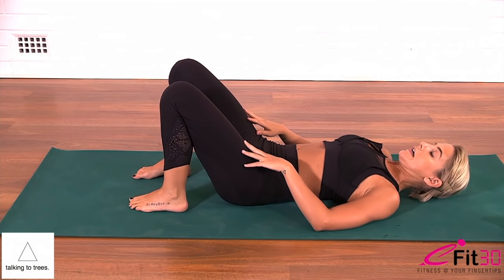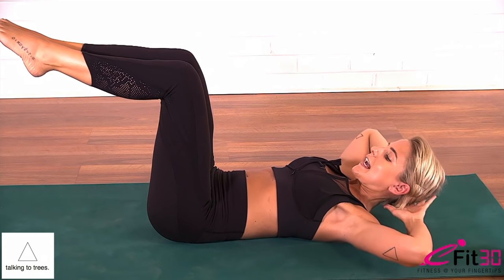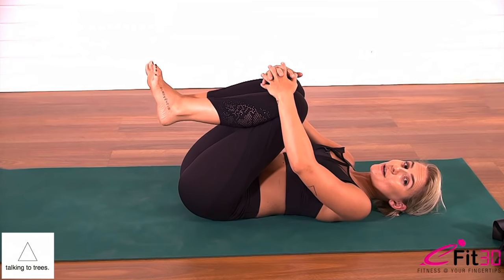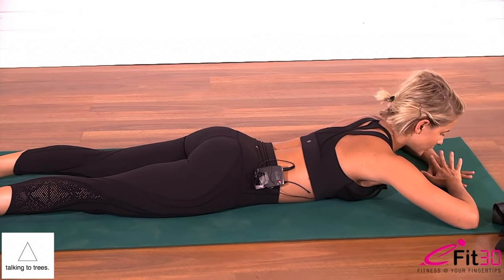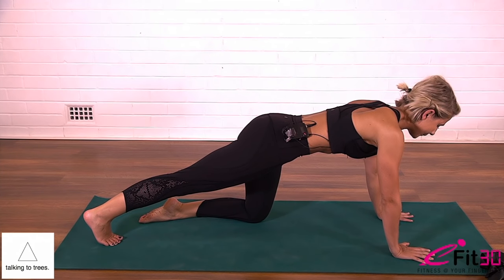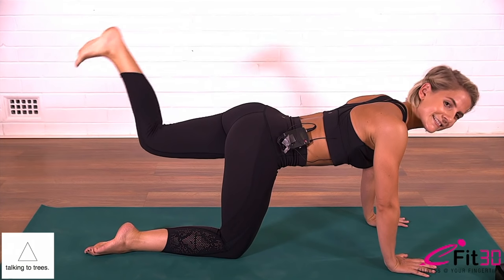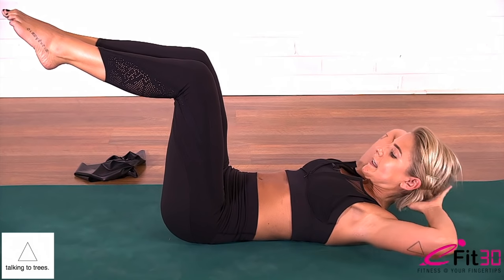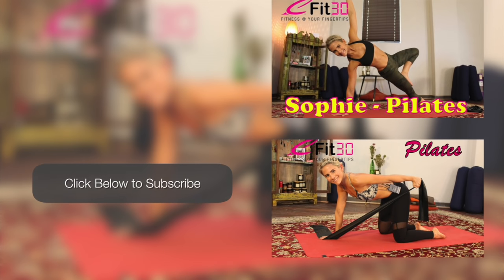Pilates, Core, Butt, Booty, Legs, Powerhouse, Sophie 2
Sophie introduces you to some simple abdominal exercises such as criss-cross, single and double leg stretch, giving you options to regress or progress throughout. From there she takes you on a glute blasting journey transitioning from prone, to kneeling and finally to a standing squat series. She completes the workout by returning to the core and offers three strong rounds of core boosters!

Sophie would like to personally thank all the people that took the time to get in touch with her to give feedback on her eFit30 classes. Especially those who contacted her and asked for more. It was your feedback and stories that inspired Sophie to make two more videos with the intention to help you all with your personal movement journeys.

eFit30 website here;